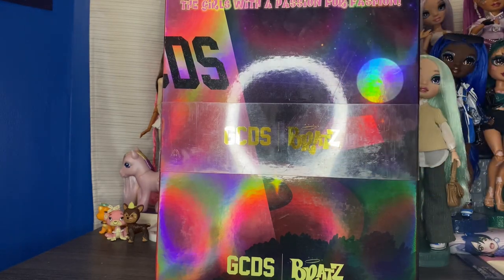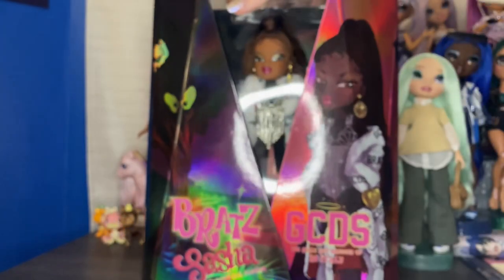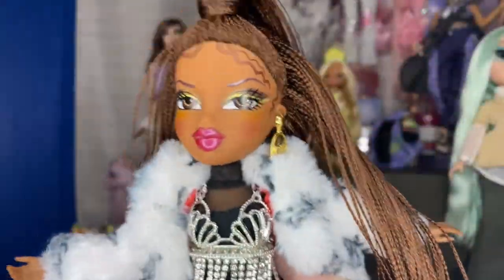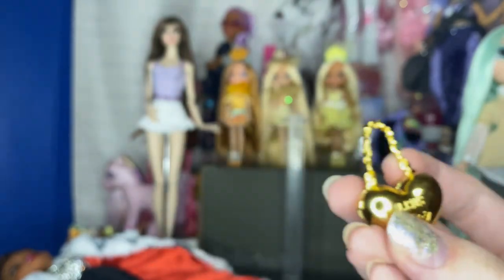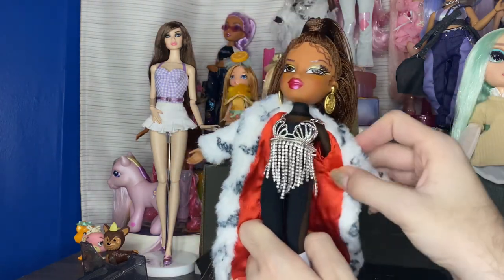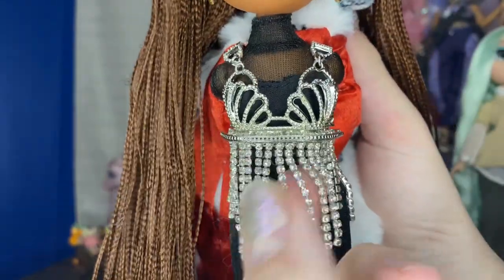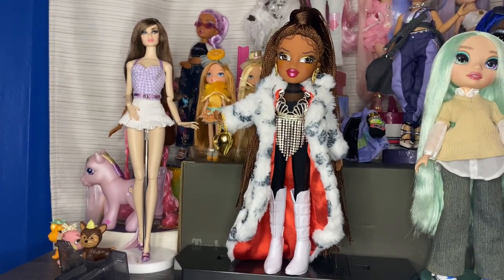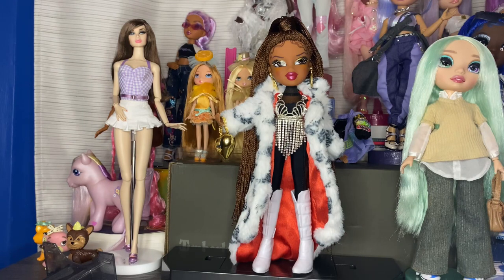The first Designer Bratz dolls? Bratz GCDS Sasha designer doll review and unboxing